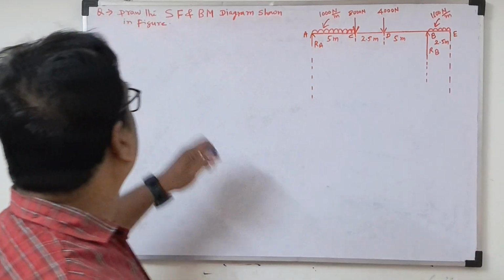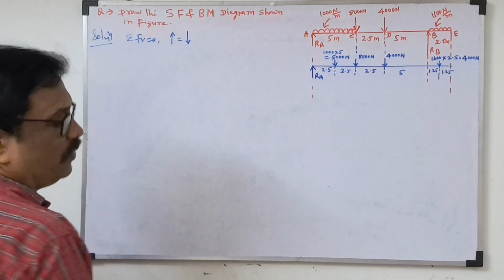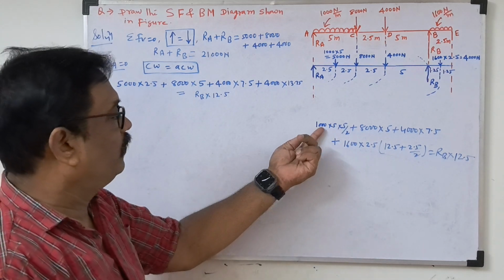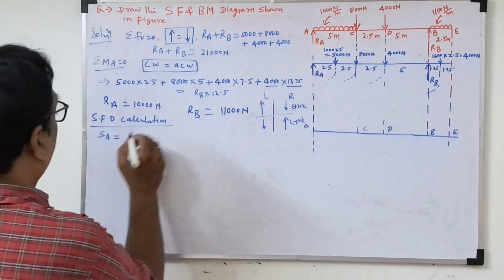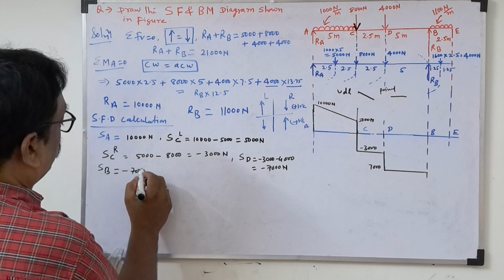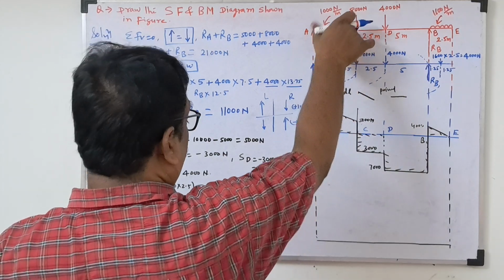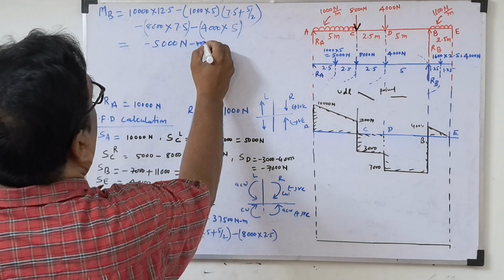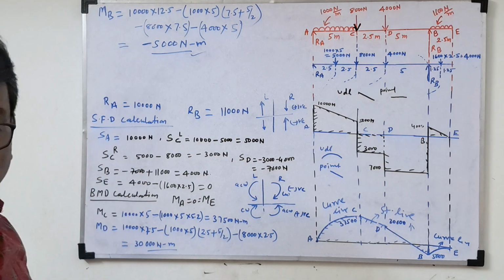Shear Force And Bending Moment In English | Simply supported Beam | Point Load | Udl | SOM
Shear Force And Bending MomentInEnglish | Simply supported Beam | Point Load | Udl | SOM
In this video i discussed about  shear force and bending moment diagrams and calculations for Simply supported  beam over point loads and udl (uniformly distributing load) simple concept

when I calculated  Bending Moment at point C  i given explanation (1000x5x5/2) but their I wrote  5.2 which is slip of pen, so consider  it is 5/2 only rest is OK.

Analysis. "Unlock the secrets behind shear force and bending moment diagram calculations! Join us as we unravel complex structural analysis problems, providing in-depth explanations and practical examples. Whether you're a student studying engineering or a professional in the field, this video series is your ultimate guide to mastering these fundamental concepts.
shear force and bending moment diagram for simply supported beam over point load and udl
Simply supported beam   point load and UDL sums
how to draw shear force & bending moment diagram for UDl and point load
For basic Concept  watch the given  7video which link given below